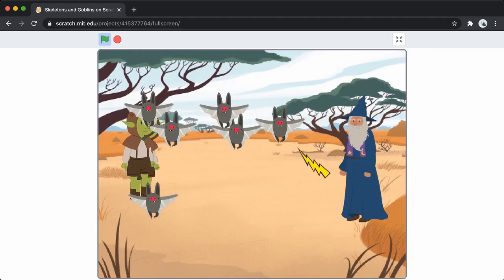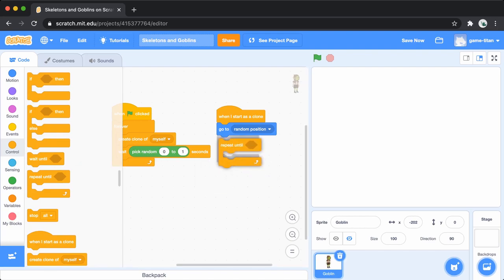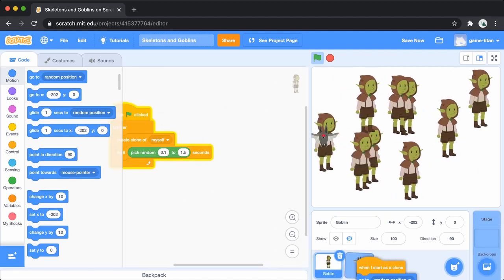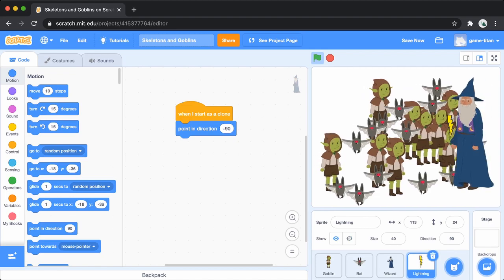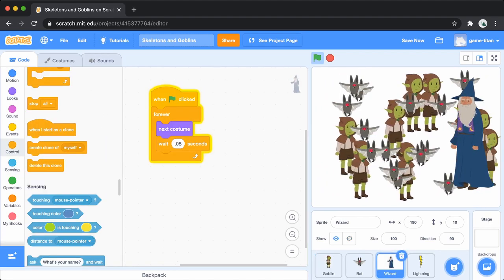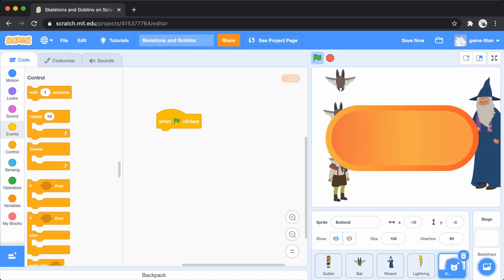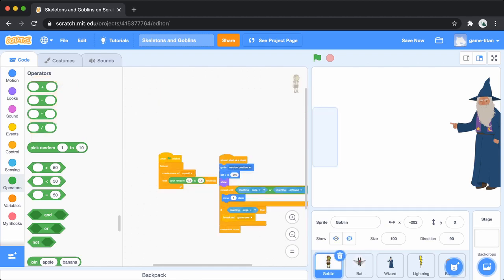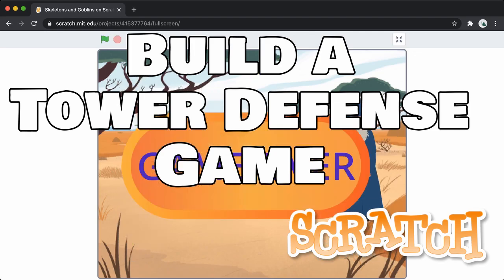How to Build a Tower Defense Game in Scratch, Part 1 | Learning Scratch Game Coding Tutorial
Do you want to make your own video games? This video series teaches you how to build a tower defense game using Scratch. In this video, you will build a very simple tower defense game (think zombies and plants) in Scratch.

Scratch is a free programming language where you can code your own
interactive stories, animations, and games.

00:00 Intro
00:44 Code
02:33 2nd Enemy
03:13 Tower
04:00 Projectiles
06:17 Game Over Sign
07:35 Pause and think
07:55 Pause and think (finishing game over costume)
08:05 Answer
08:56 Demo + Add Background
09:13 Tweaking
09:32 Demo + Big Problem
09:53 Outro

Scratch is developed by the Lifelong
Kindergarten Group at the MIT Media Lab.